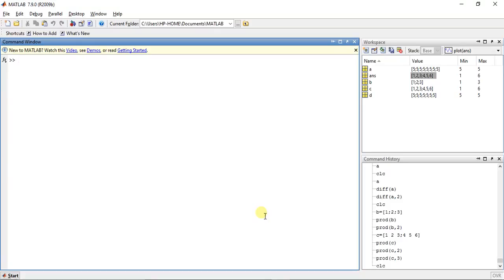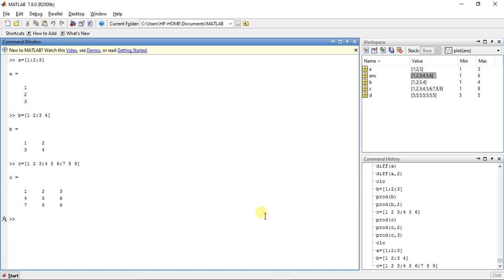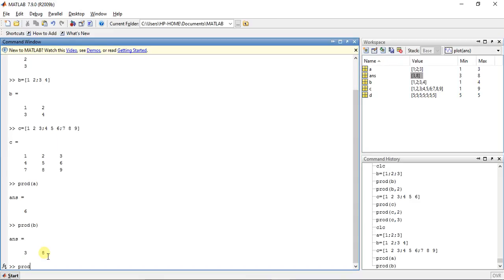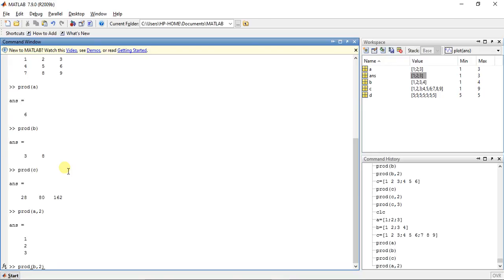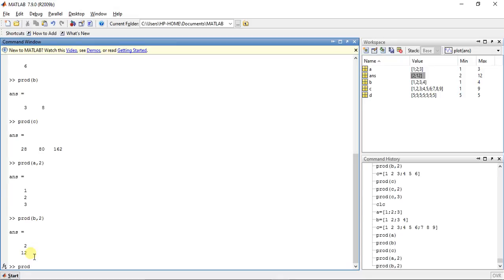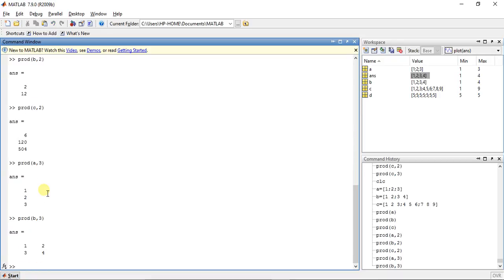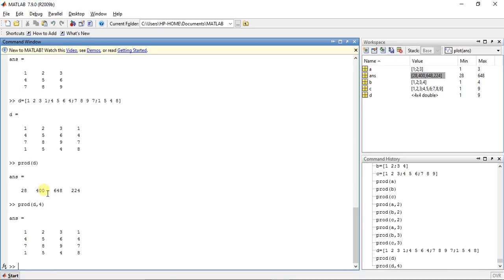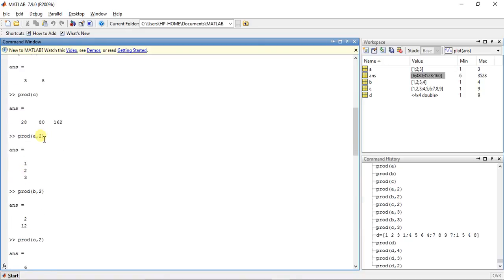MATLAB Programming 15 - prod()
Learn prod() function used in MATLAB